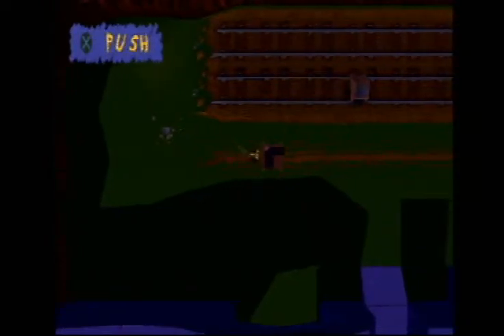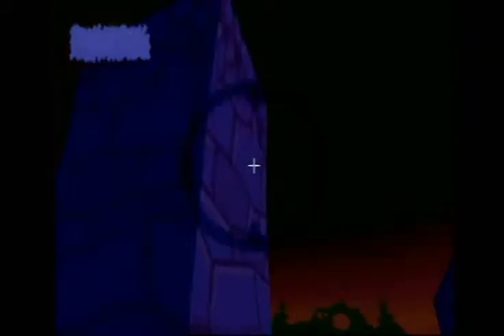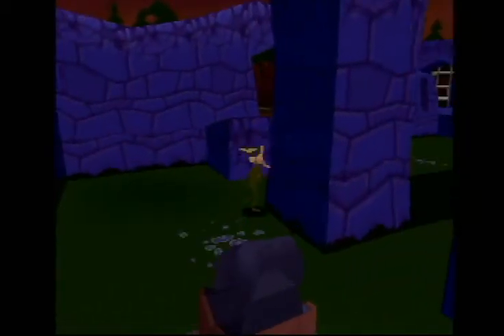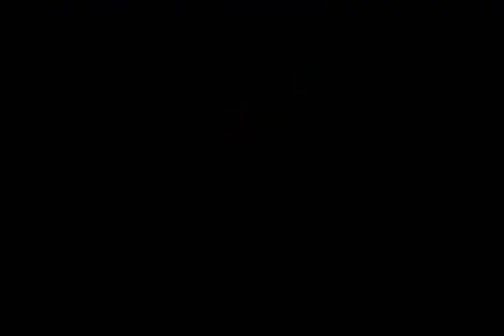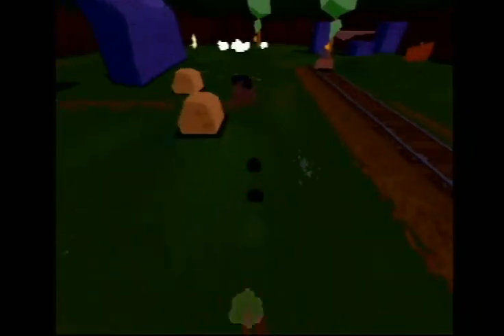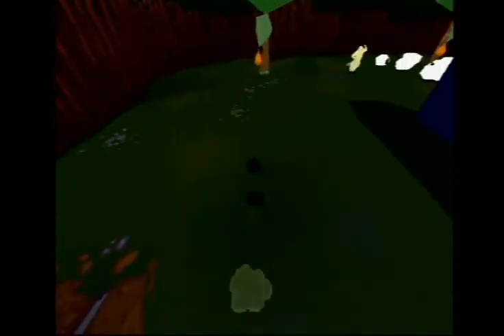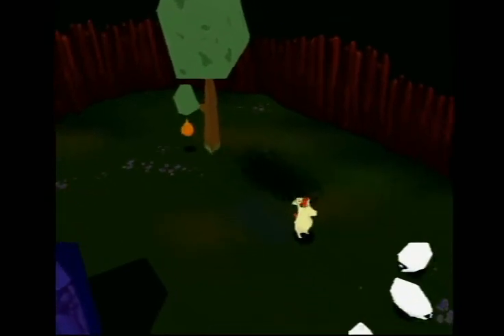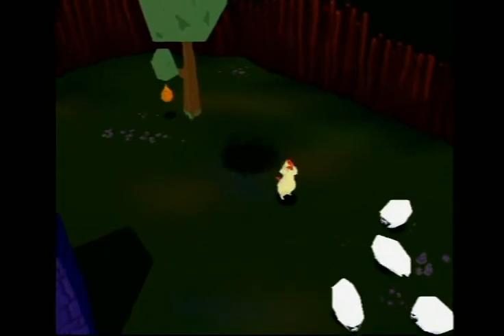Mild Frustrations - Sheep Raider ep18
Dustin begins down a dark road.

or Twitter @MemNotFound

Like the sound of our Voices, but hate watching us play games?